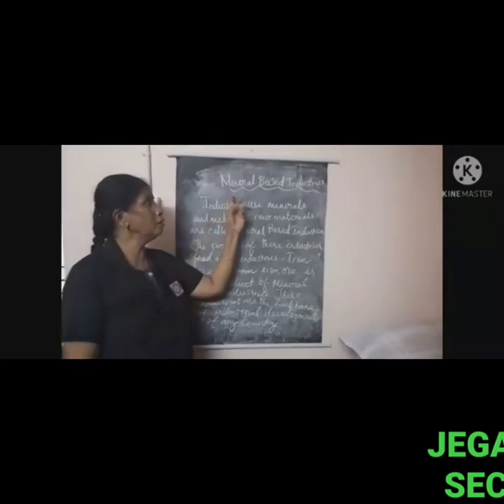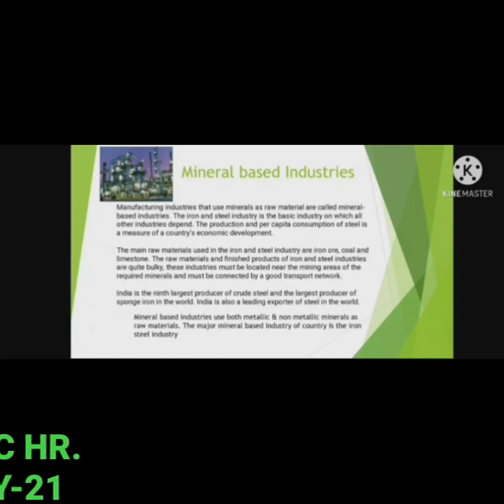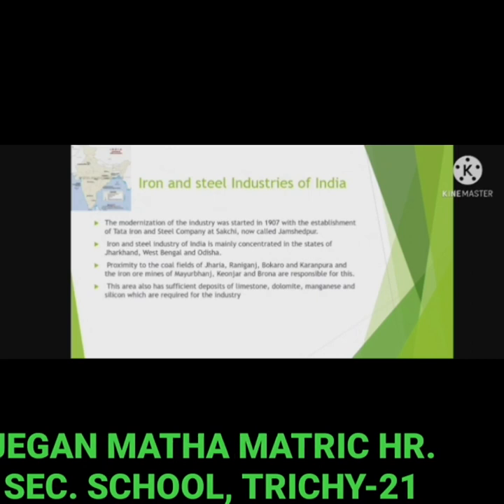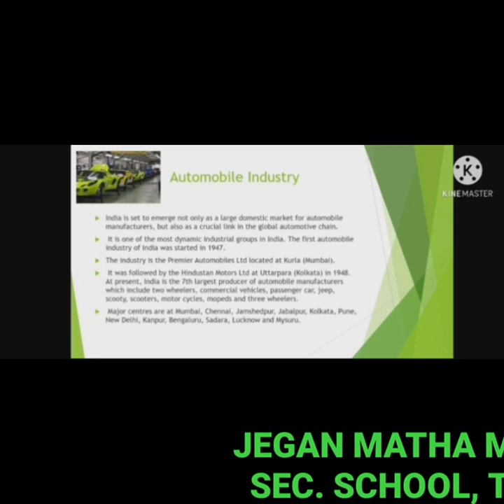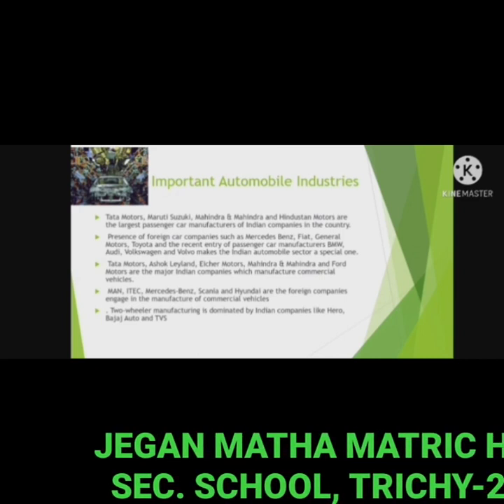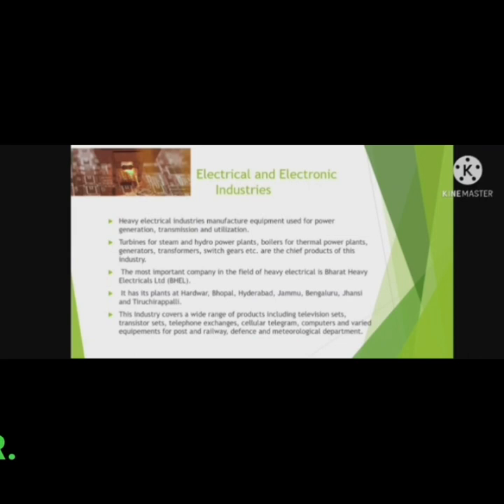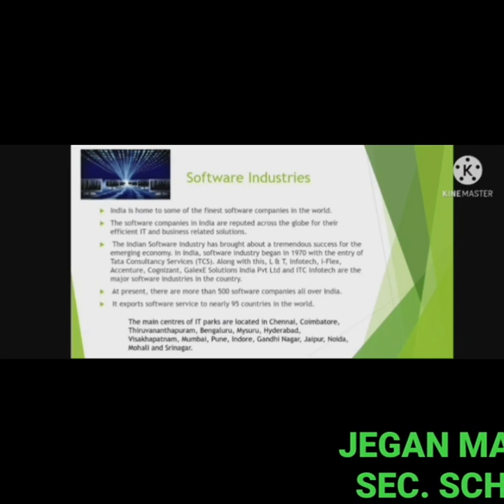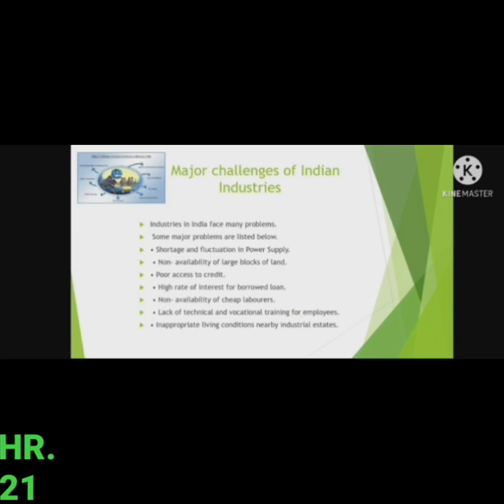STD X SOCIAL SCIENCE - MINERAL BASED INDUSTRY